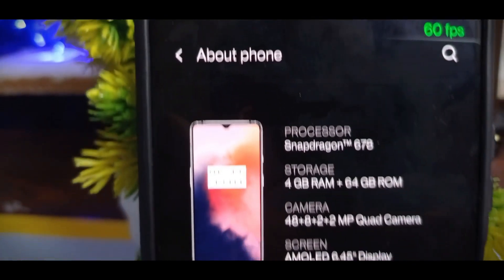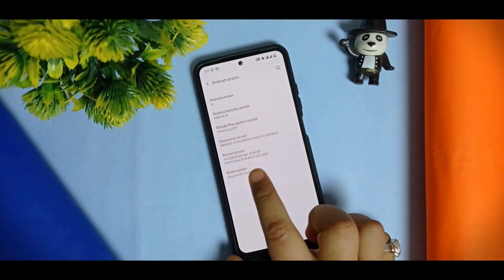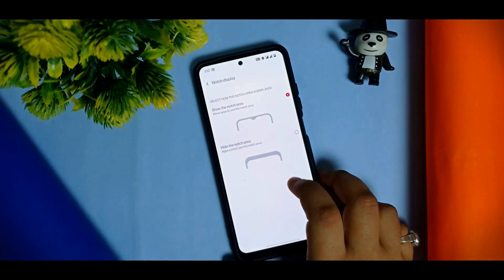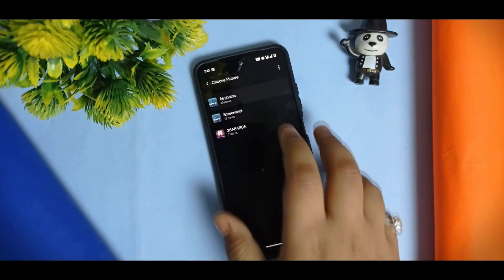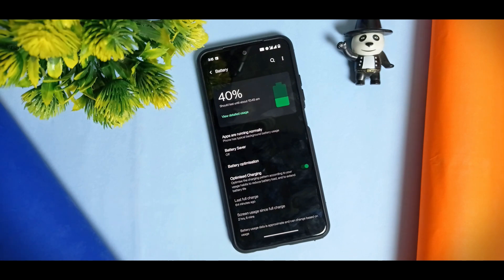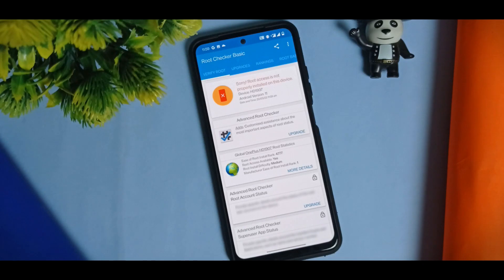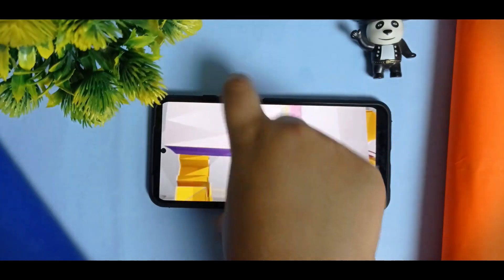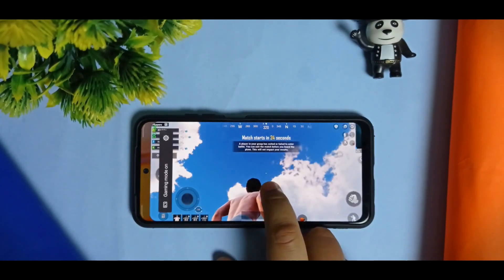Convert Redmi Note 10 Into Oxygen Os | Oxygen Os Port Ft . Redmi Note 10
HEY GUYS WELCOME TO ATREYA CREATORS M BACK WITH YET ANOTHER VIDEO ONOXYGEN OS PORT  REVIEW SO IF YOU FOUND MY CONTENT USEFUL PLEASE4 SMASH THAT LIKE BUTTON AND SUBSCRIBE TO MY CHANNEL SO ENJOY MY VIDEO

Topics covered
redmi note 10 pro Oxygen os
Oxygen os for redmi note 10 pro redmi note 10s custom rom
Oxygen os redmi note 10 pro custom rom for redmi note 10 redmi note 10 rom
best custom rom for redmi note 10 redmi note 10 pro custom rom Oxygen os redmi note 10 best rom for redmi note 10
custom rom redmi note 10 pro redmi note 10 5g custom rom redmi note 10 oxygenos rom redmi note 10
note 10 pro custom rom
custom rom mojito
custom rom redmi note 10s
Oxygen os for redmi note 10 redmi 10 custom rom